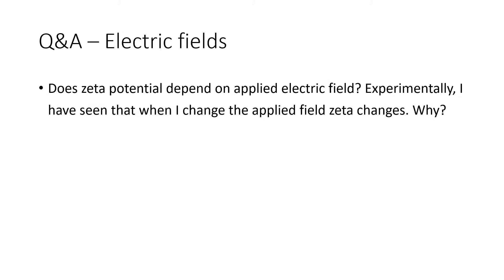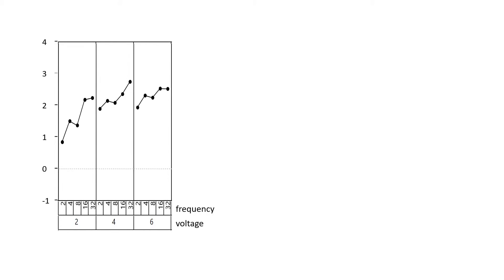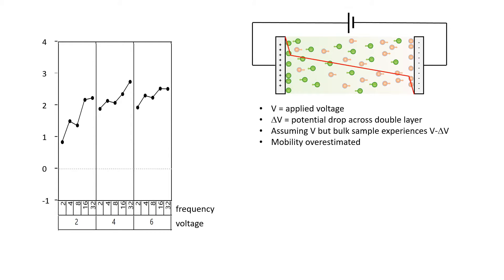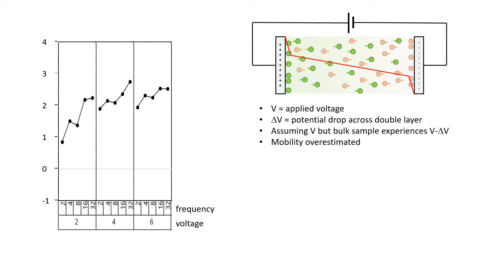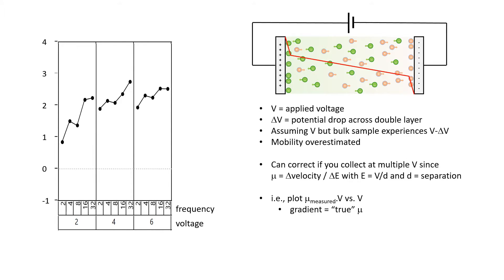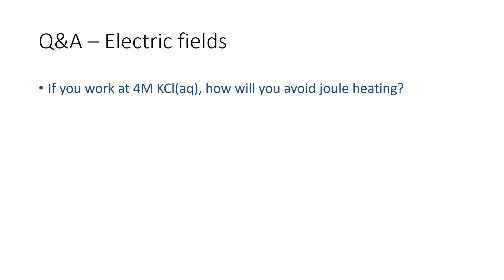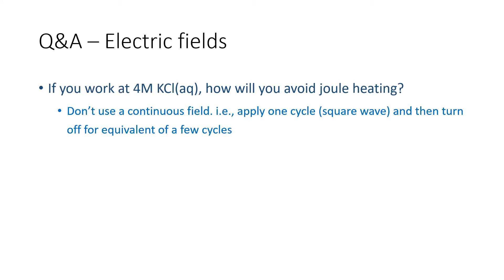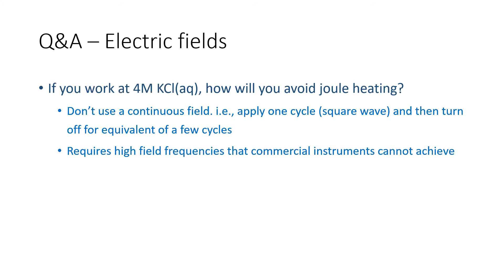Measuring zeta potential - electric field effects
TRANSCRIPT

Electric fields.

The first question is: "Does zeta potential depend on applied electric field? Experimentally, I have seen that when I change the applied field zeta changes. Why?"

Yes, it does, under certain conditions.

Here are some data from my Next Generation Electrophoretic Light Scattering system that show this very well. You can see that both the electrode voltage and frequency have an influence. The more you increase the voltage and/or the frequency, the greater the measured electrophoretic mobility. Why?

Recall what I said before about the effect of double layers at the electrodes and how they cause the electric field in the bulk sample to be less than the instrument assumes based on the externally-generated voltage (or current).

There’s a potential drop across between the electrode and the sample. This is independent of the applied voltage. It’s like an activation energy. This diagram shows a DC voltage being applied, but, in reality, an AC voltage is applied – sometimes a square wave, sometimes a sine wave – which means the field reverses and the double layers form and reform. This resembles charging and discharging a capacitor which leads to a frequency-dependence of the underestimation of mobility as well as a voltage-dependence. Commercial instruments are limited to the frequency range they can use and each instrument uses a different frequency that is often unknown to the user. Unfortunately, their limited range is the very range where the greatest sensitivity to frequency is.

It’s quite easy to try to recover the “true” mobility. Measure mobility at a few voltages and plot the product of the measured mobility and applied voltage versus the applied voltage. The gradient will be the “true” mobility.

You must understand that the error is both sample and vendor-specific. Electrolyte concentration affects the polarization of the electrodes. Applied voltages (or currents) and frequencies are very dependent on the particular instrument and also the design of the electrodes themselves. This is why you have to be very cautious when comparing high salt concentration samples on different instruments.

Question: “If you work at four molar aqueous potassium chloride, how will you avoid joule heating?”

The first thing is to reduce the average current flowing through the sample but, at the same time, maintain the same field strength. Sounds impossible, right? True, if you keep the field on all the time. But you can apply the field for, say, one cycle and collect data during that period. Then turn the field off for the equivalent of say, ten cycles.

It requires high field frequencies, though, at least an order of magnitude higher than commercial instruments can generate.

And, of course, very effective sample cell cooling.